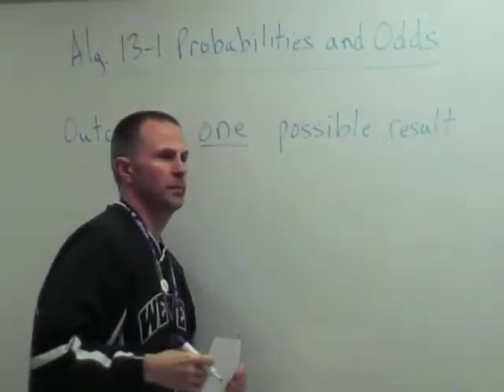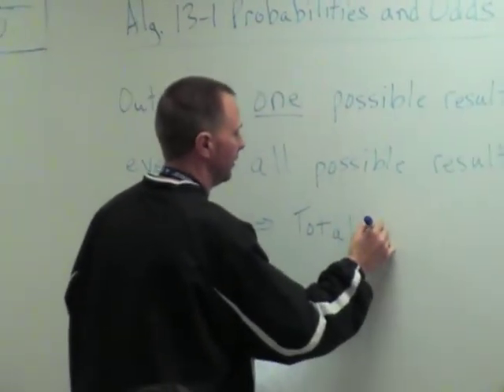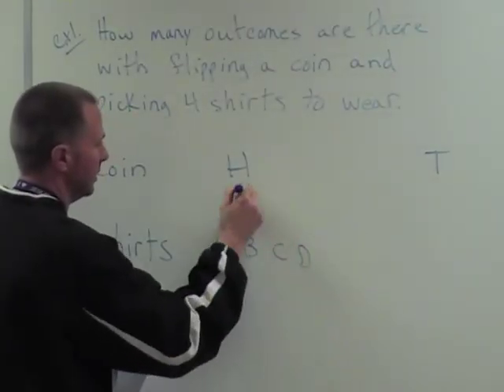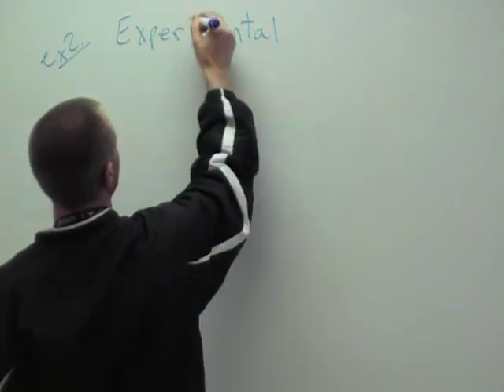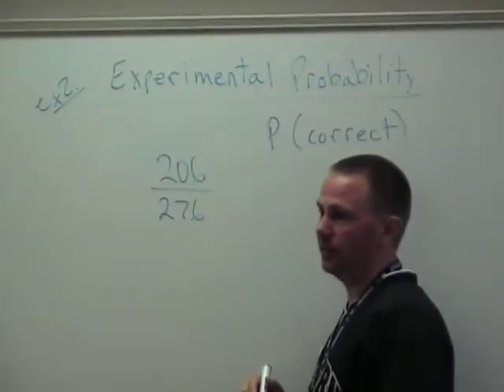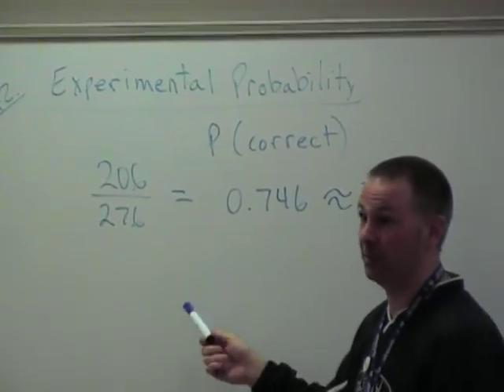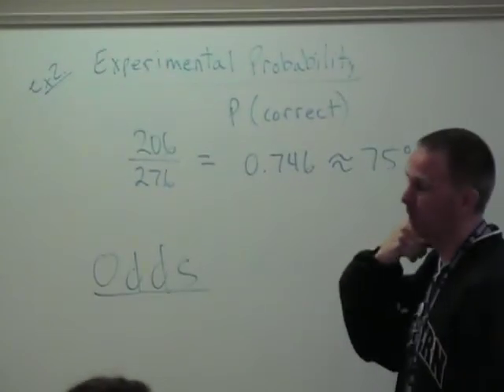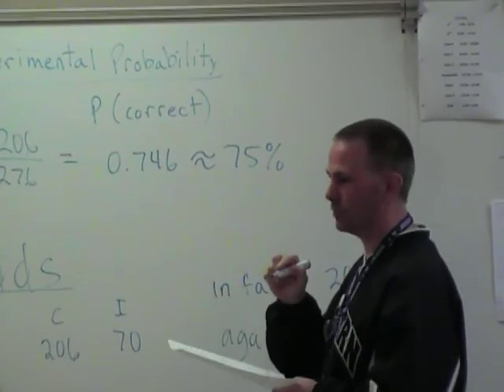Alg 13-1 Probability and Odds.MOD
Alg 13-1 Probability and Odds